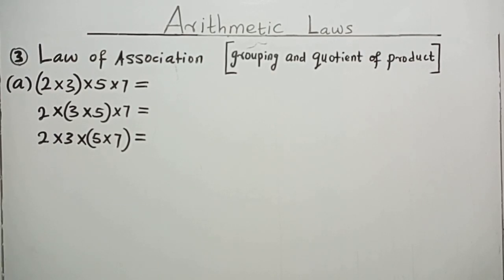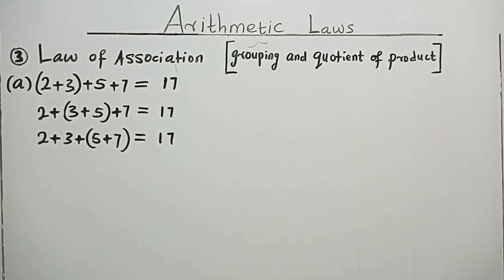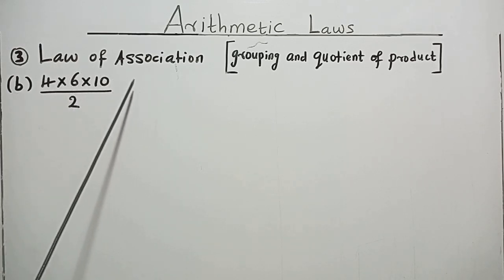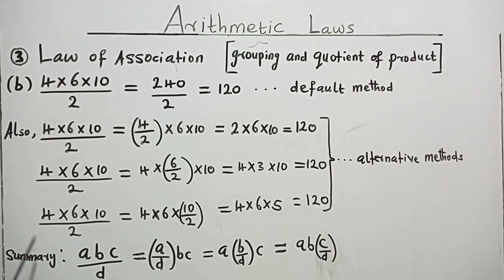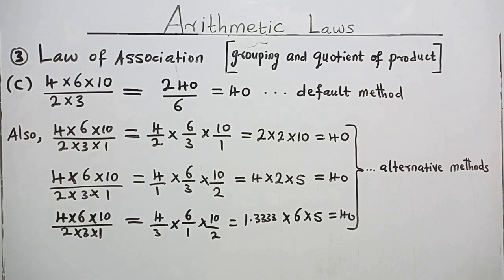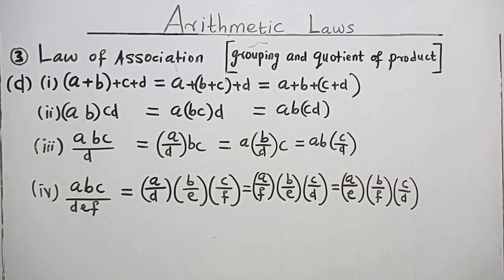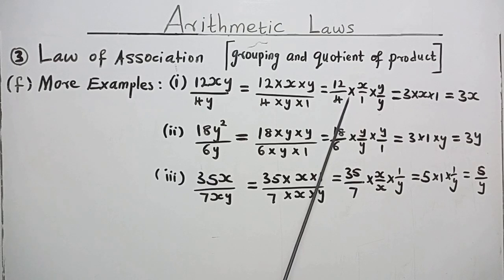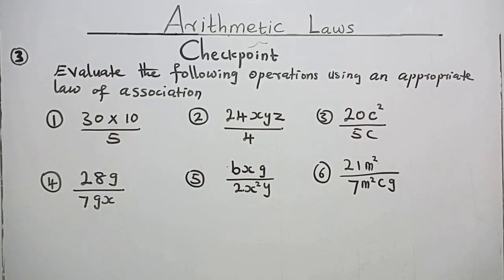ARITHMETIC LAWS LESSON 3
Dividing a product especially by another product can be fascinating. Discover the intrigues here.